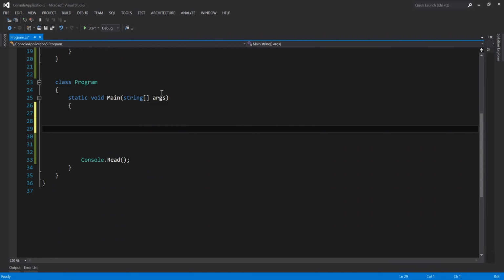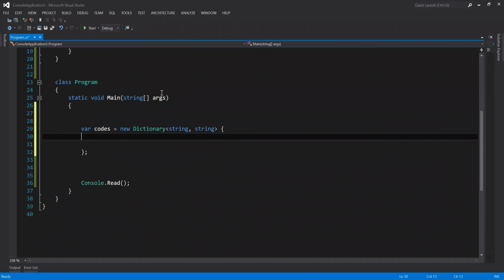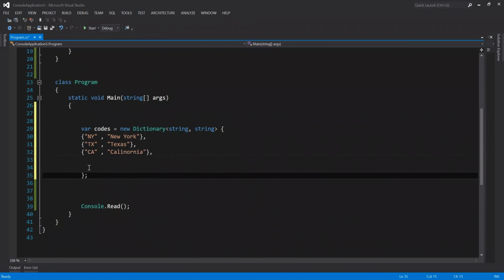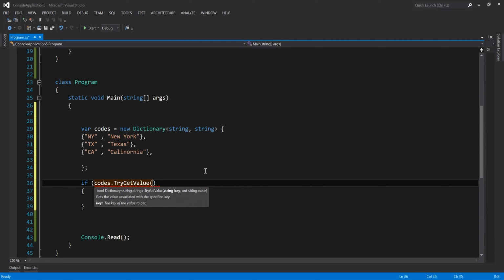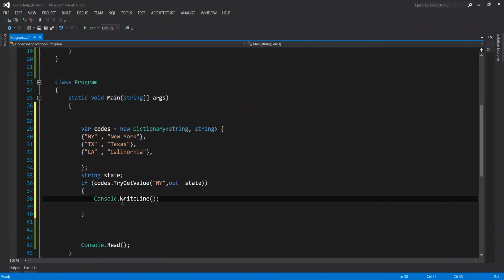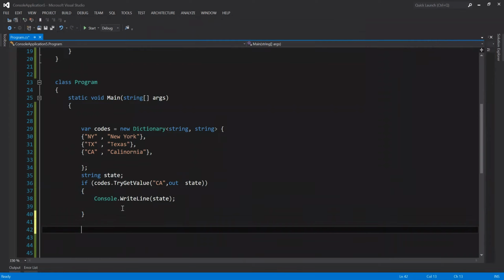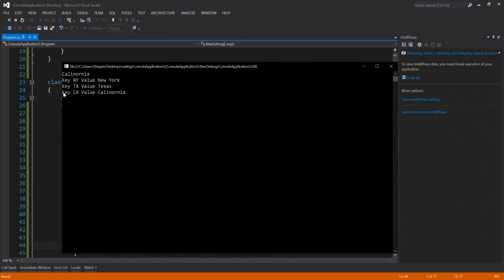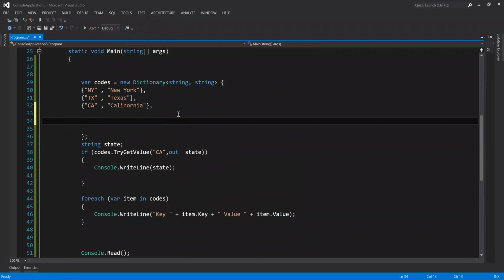34-Dictionaries in Csharp part 5